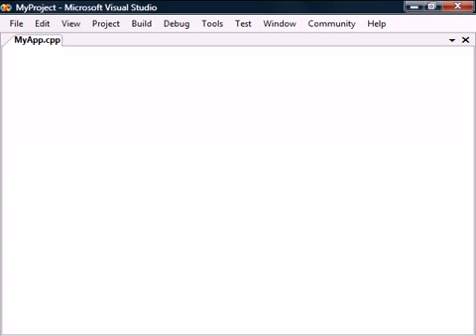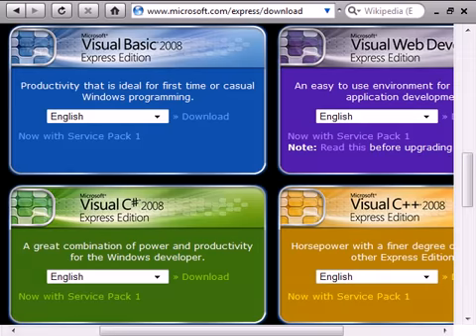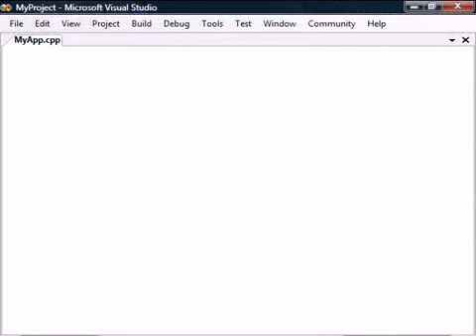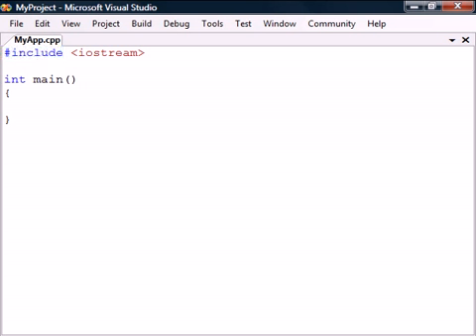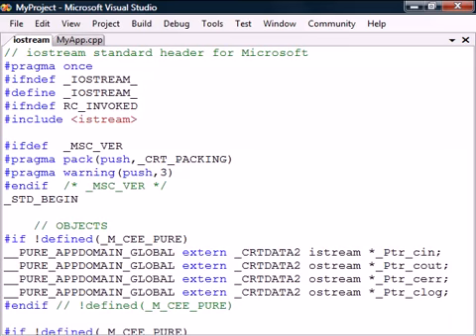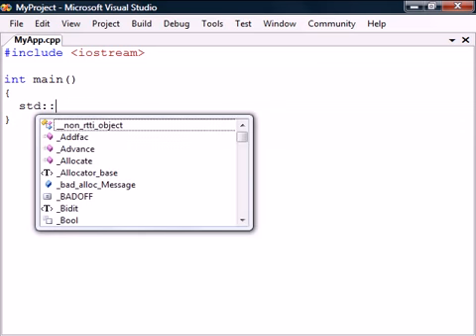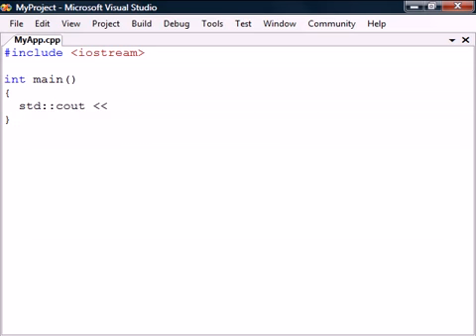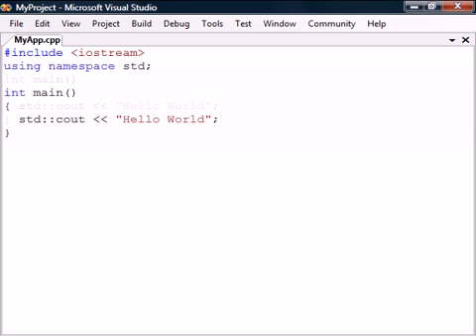cpp2 hello world program